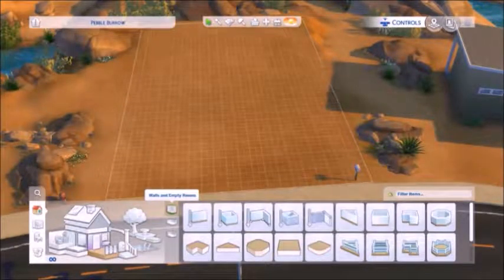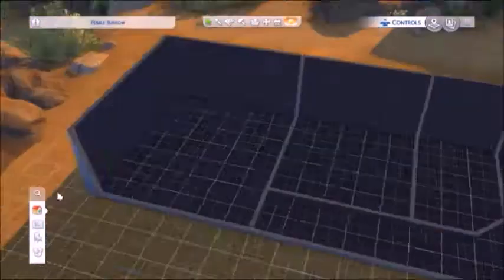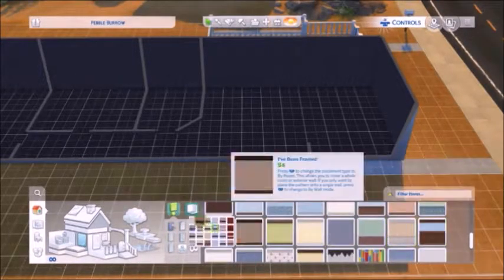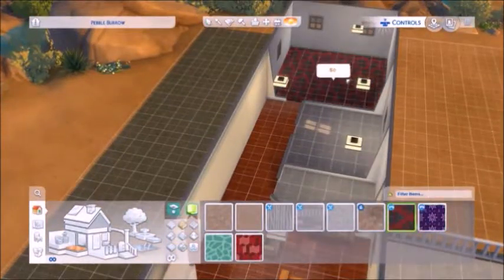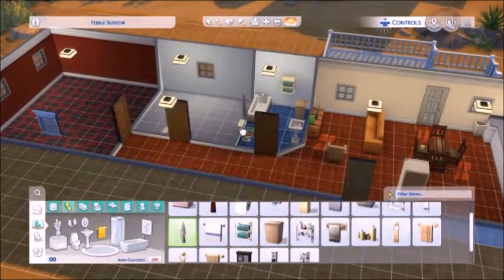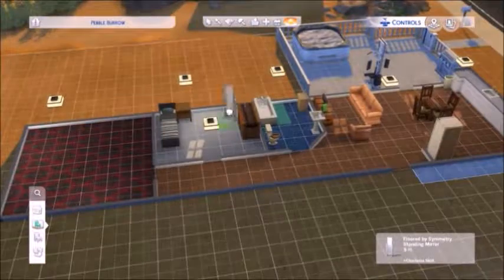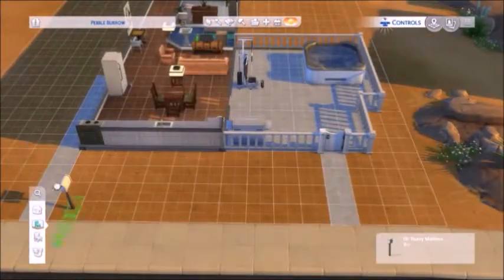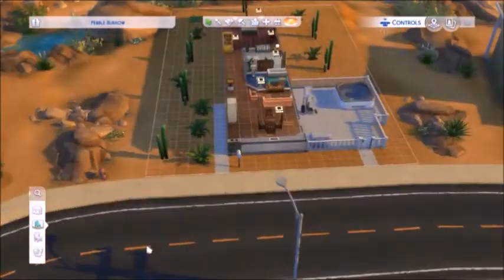Dudley's Trailer| Speed build| Sims 4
As I promised, here is the speed build for Dudley's Trailer! Inspired by the Sims bustin' Out!

Social Medias:

amino: Kdrama, Jrock, Cosplay, Sims